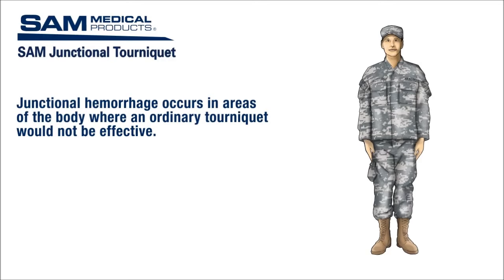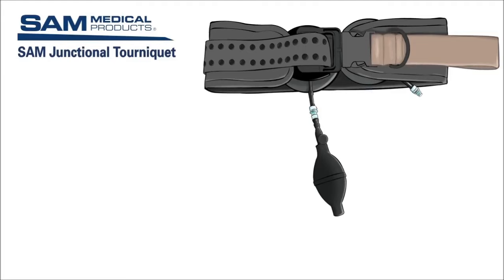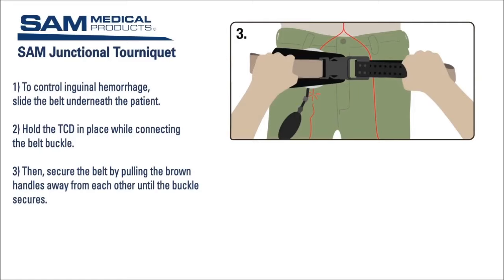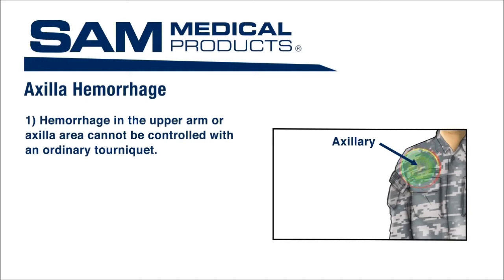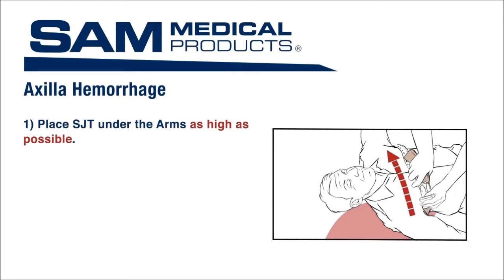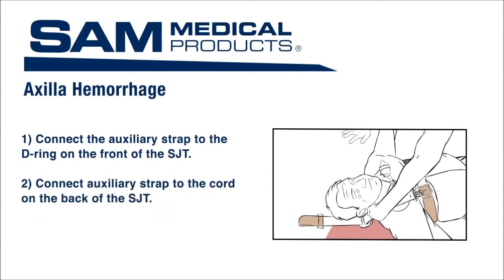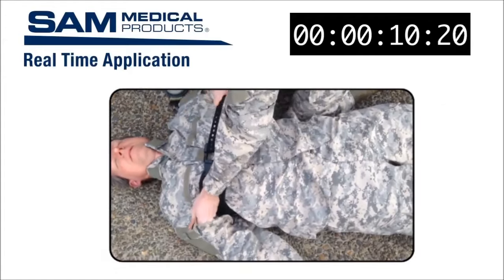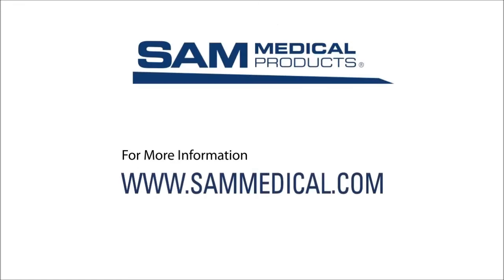SAM Junctional Tourniquet training video with disclaimer